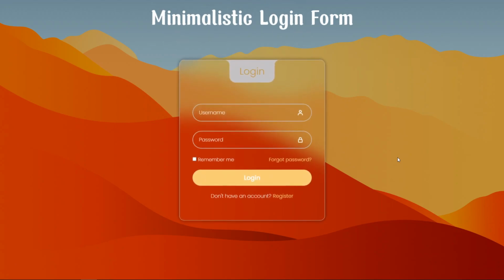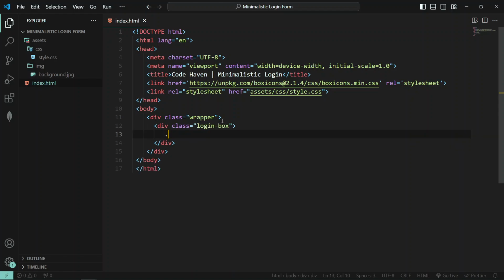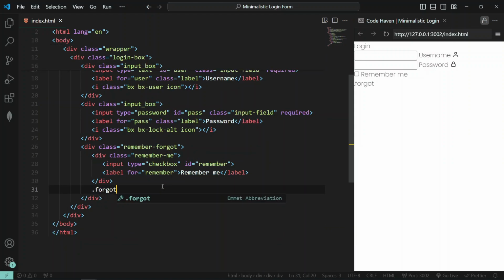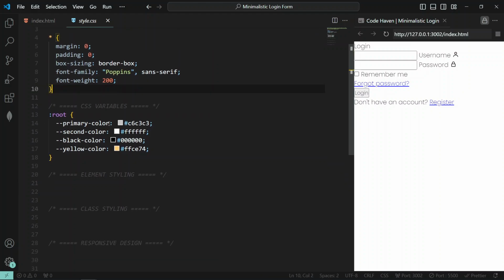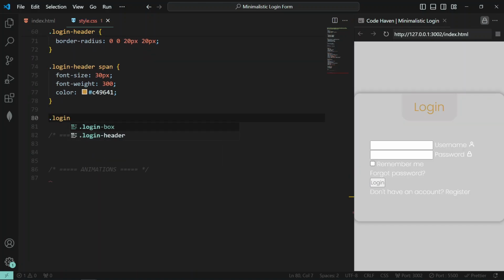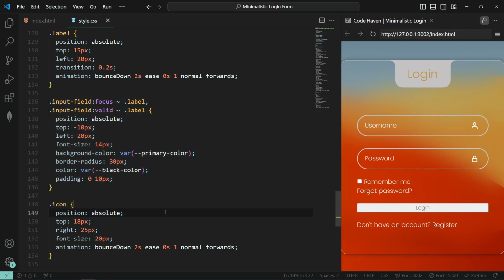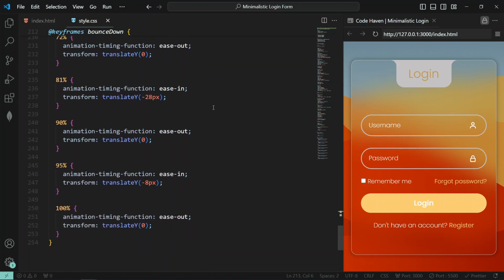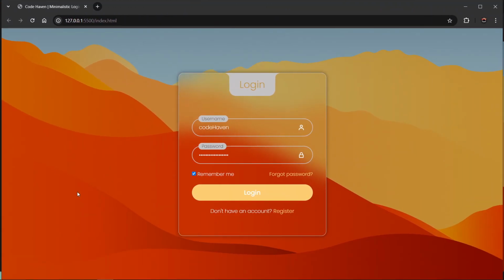Glass Login Form: The Future of User Interfaces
🌟 Welcome to the Future of User Interfaces with Glass Login Forms! 🌟

In this comprehensive tutorial, we dive into the world of glassmorphism and show you how to create a stunning glass login form using HTML and CSS. Whether you're a frontend developer or just starting with web development, this step-by-step guide will walk you through the process of designing a beautiful, responsive login form that will elevate your UI/UX design skills.

🔹 What You'll Learn:
How to implement a glass effect UI using glassmorphic design principles
Creating a minimalist, modern login form with HTML and CSS
Adding sleek animations for an interactive login experience
Tips for making your design responsive and visually appealing

This video is perfect for anyone looking to enhance their web design portfolio with a stunning UI design. Whether you're working on a personal project or preparing for a job interview, mastering the glassmorphism trend will set your work apart.

🔹 Tags Covered:
Glass Login Form, Glass Effect UI, Modern UI Design, HTML CSS Login Form, Responsive Login Form, Login Form Animation, Easy HTML CSS Tutorial, Web Development Tutorial, Stunning UI Design

👩‍💻 Ready to Level Up Your Frontend Development Skills? Hit play and let's build this amazing glass login form together!

Things you need to code this webpage:
Any Code editor -  I use VS code.
Starter files zip -  link in 1st comment.
A few minutes of your time to spare.

Have any questions or doubts? Ask them down in the comments.